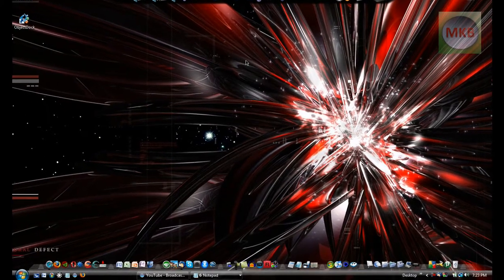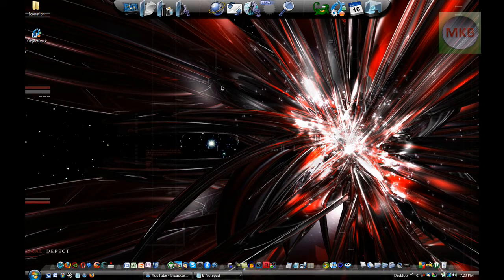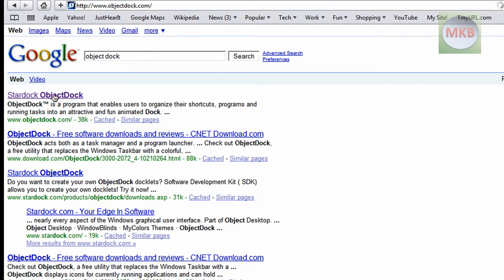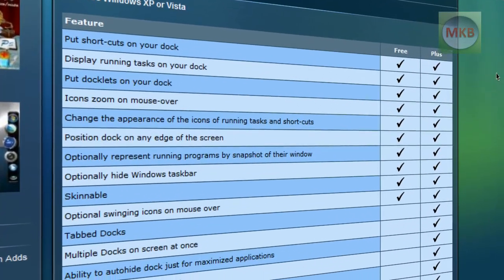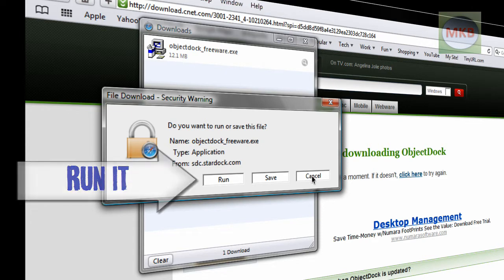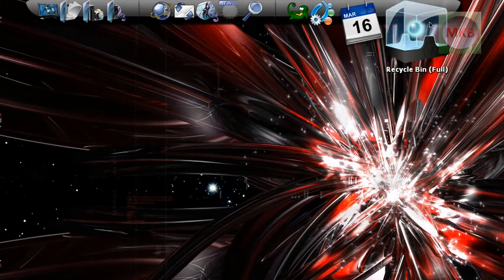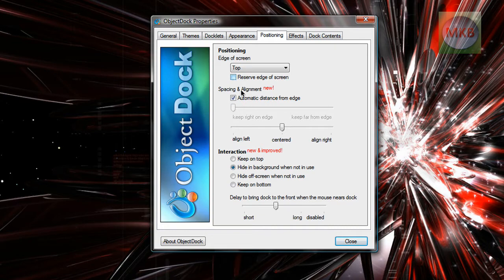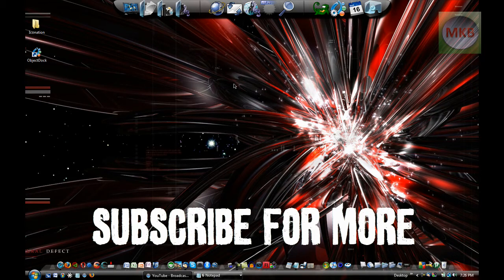HD Tutorial: Dual Docks (Request)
Is your current Rocket Dock getting a little crowded? Don't feel like making it any smaller? Well there's a simple way to have more than one dock on your screen - a feature that you CAN'T have in Mac OS X. Anyway, enjoy this tutorial on Object Dock!